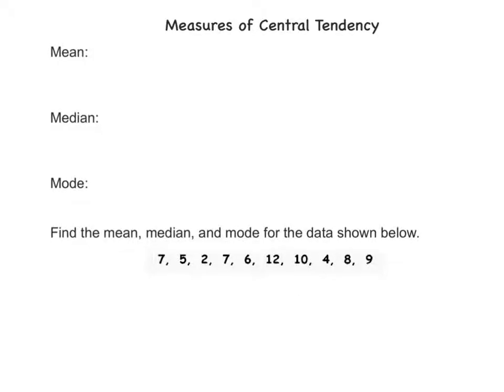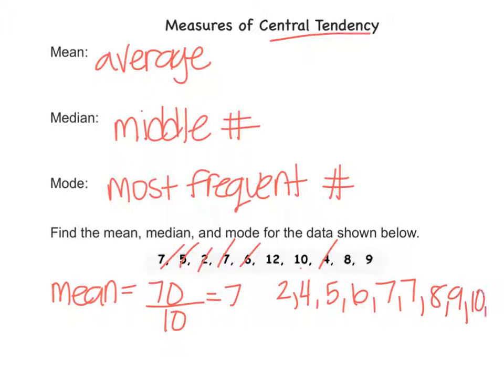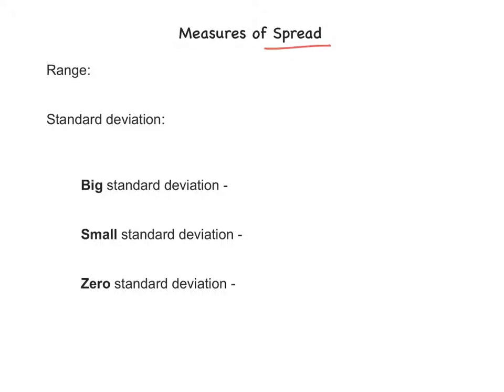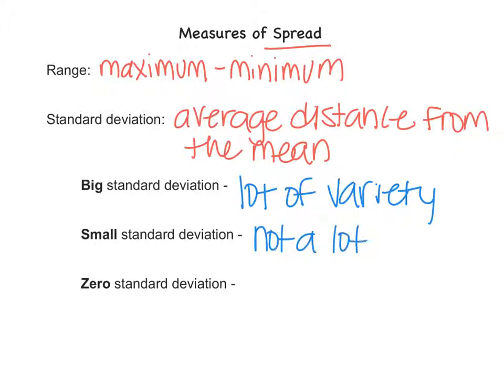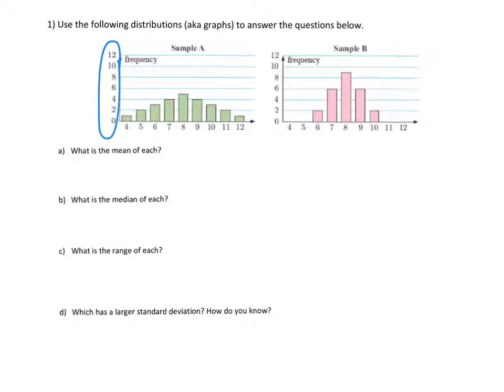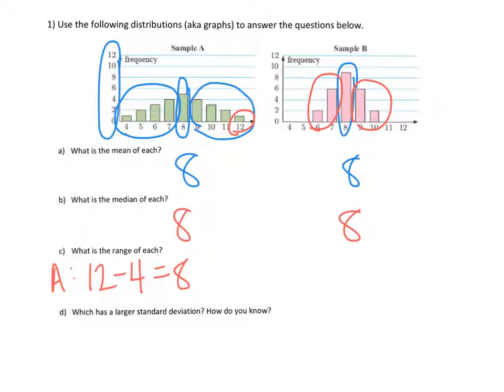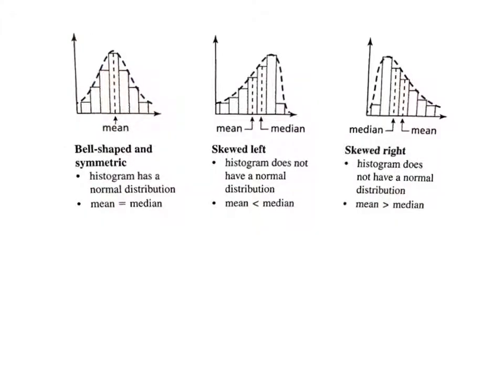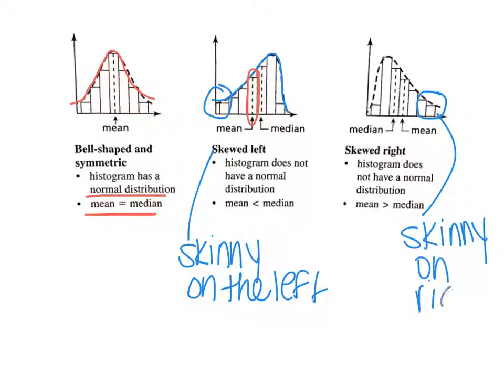Center, Spread, & Shape of Distributions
This video goes over some of the basic vocabulary used to describe probability distributions in terms of their center, spread, and shape.